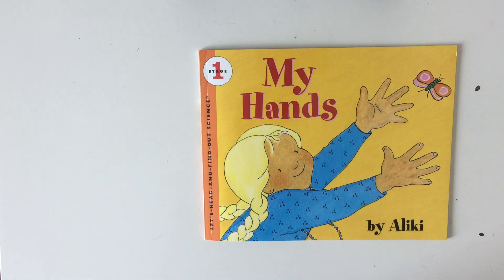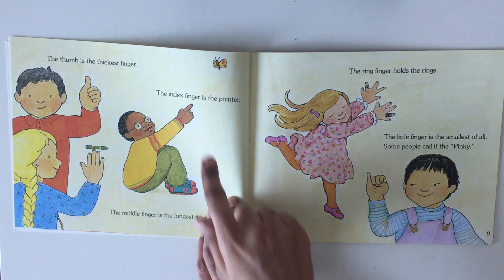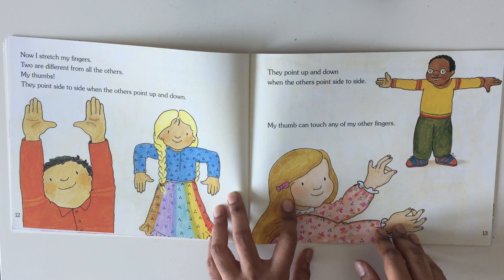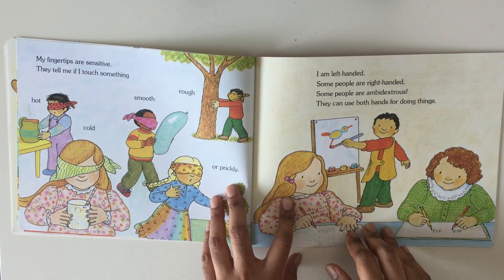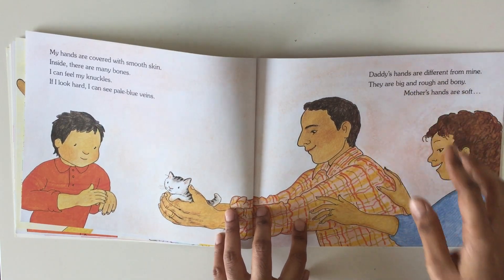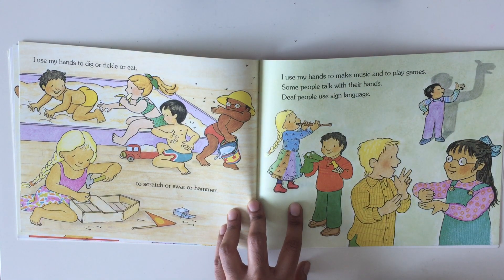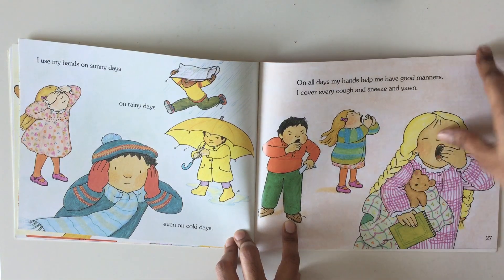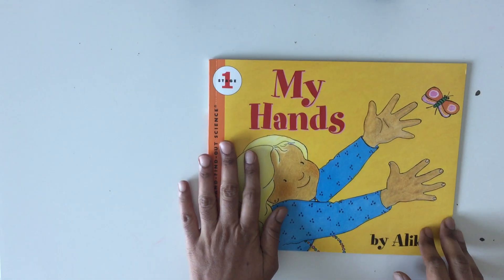My hands - read aloud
Written by Aliki with beautiful illustrations helps the children learn about their hands an essential part of our body. Its a level one book of let's read and find out science.